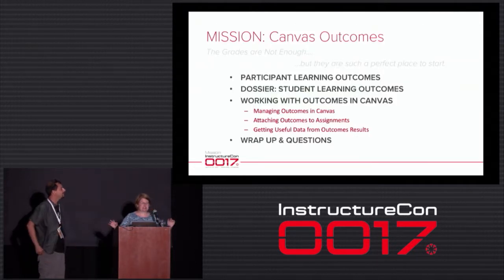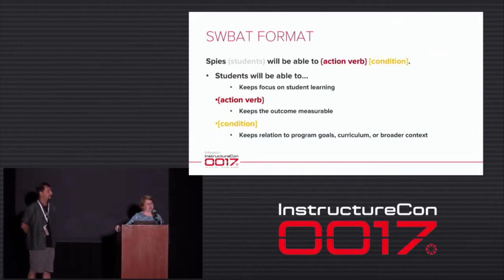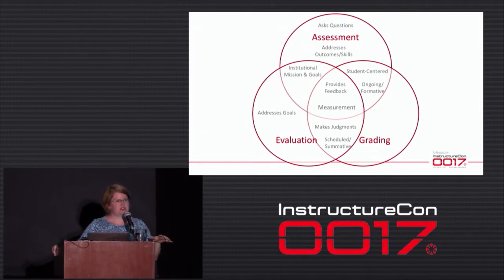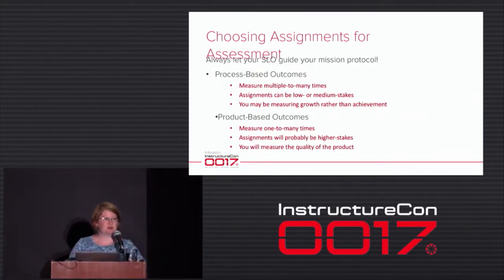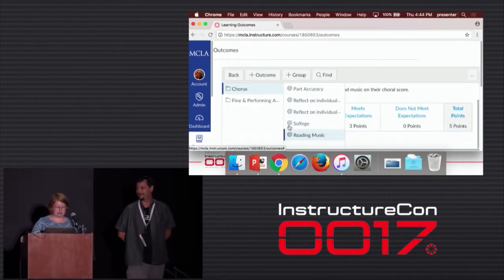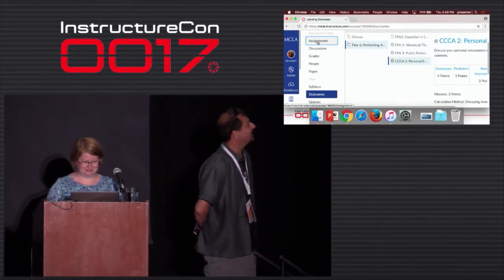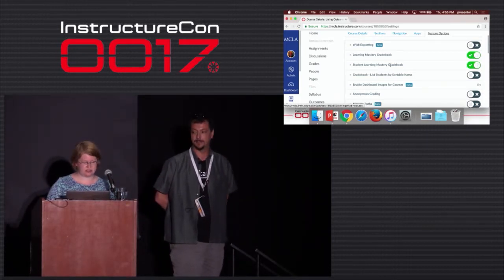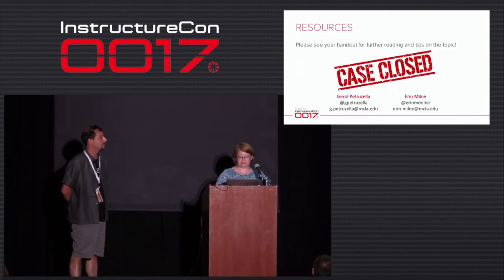Grades Are Not Enough: Using Outcomes in Canvas to Target Student Learning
Never say never again: With Canvas Outcomes, tracking student learning is easy. This session shows how—and why—to use built-in Canvas features to quickly and effectively track student progress on the learning that's most valuable to you. We’ll showcase several examples of outcomes in action from recent courses. Presented by Gerol Petruzella and Erin Milne.